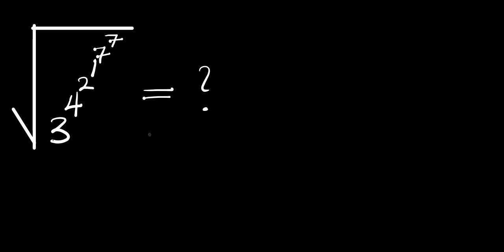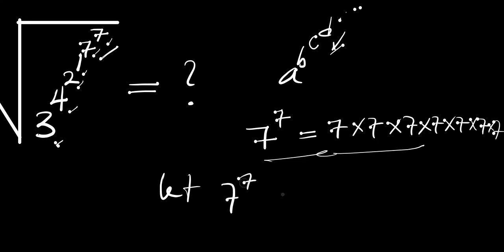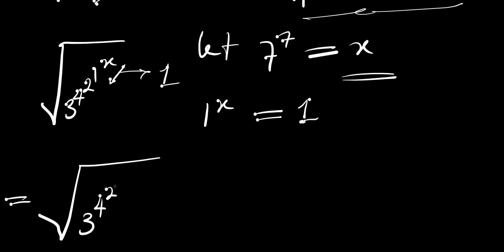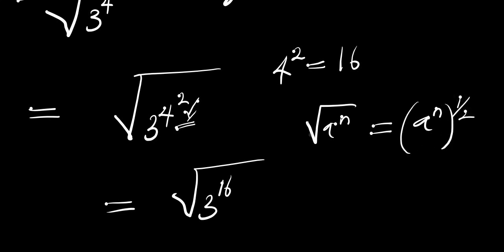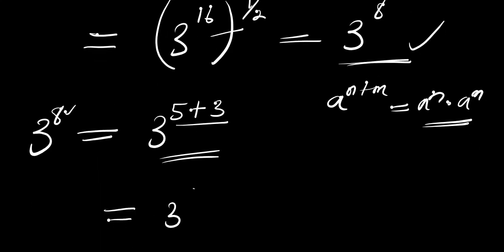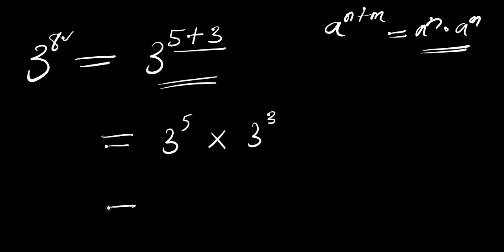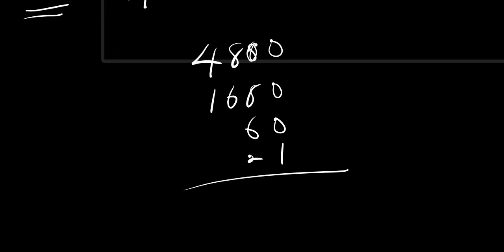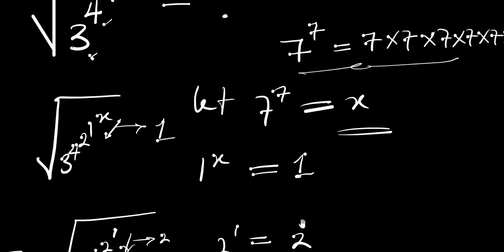CASCADED Simplification | No Calculator Allowed